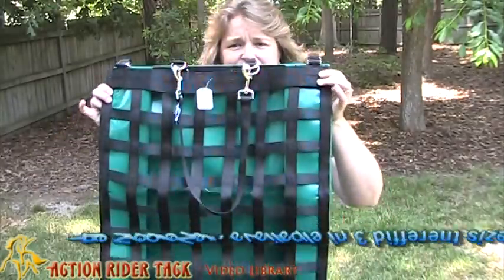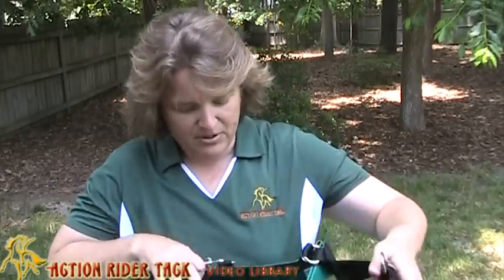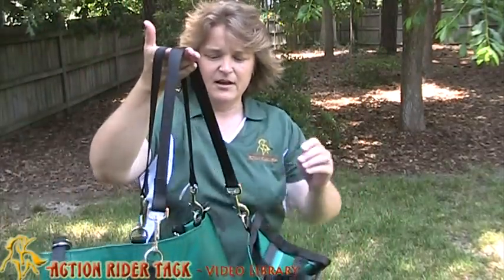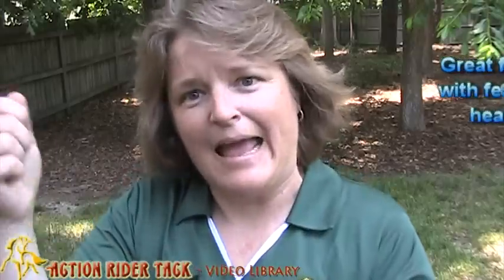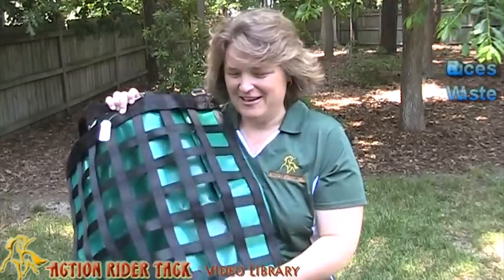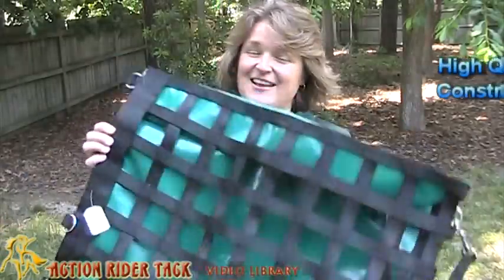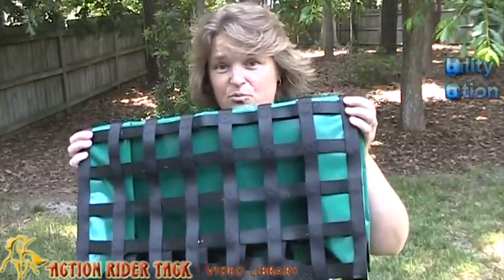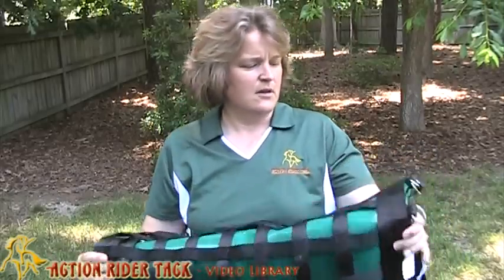Horse Stall Supplies: The NibbleNet Hay Feeder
- What a great addition to your horse stable, stall or trailer! The NibbleNet is a hay feeder that will not only help you to regulate your horse's hay intake but is super durable. Available in multiple colors and 3 different styles. Works in your horse trailer too!

Another great product from Action Rider Tack.